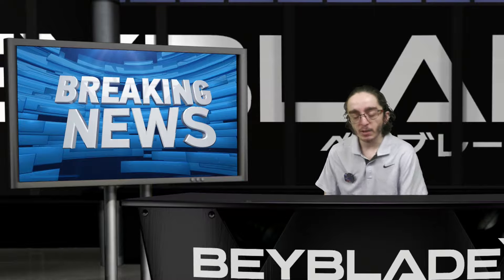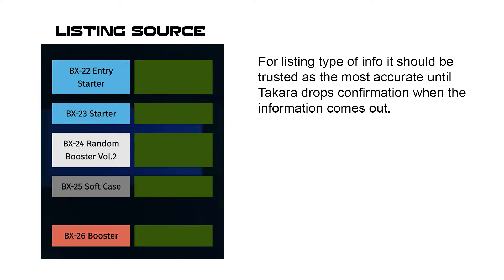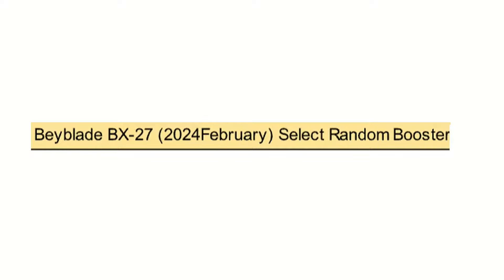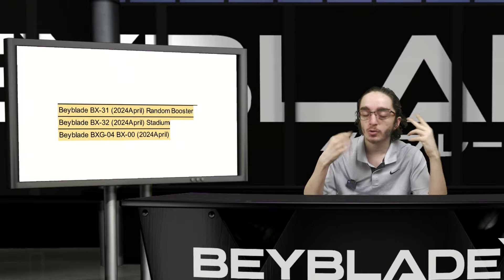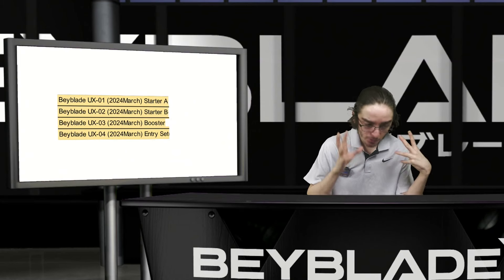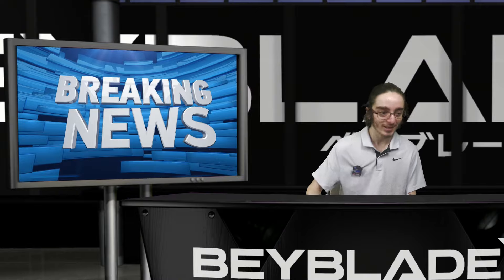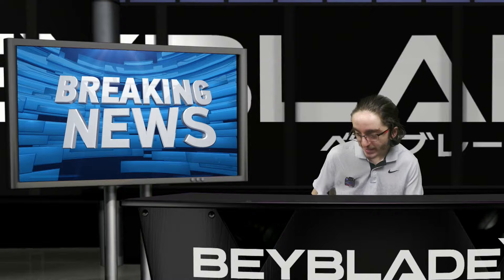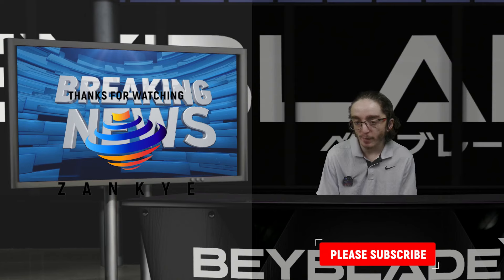NEW SYSTEM SERIES? BREAKING Beyblade X News (Jan-May 2024)!! ULTRA?? ULTIMATE???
CONTENT DISCLAIMER: The language and words used in the video is directed towards adult collectors and competitors who use this product intended for an older audience, all talent featured in the video are adults.
NEW SYSTEM SERIES? BREAKING Beyblade X News (Jan-May 2024)!!

AMAZON STORE
TARGET - goo.gl/Ya285E

fuck shit this word is put to avoid being marked by COPPA as the content is for an older audience, 13+ content.